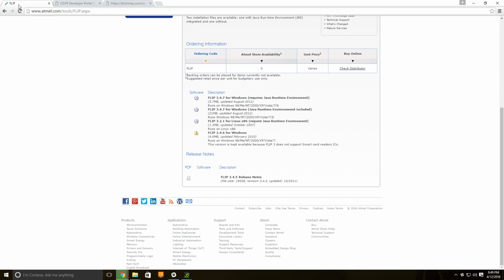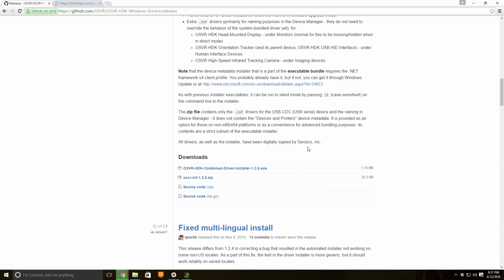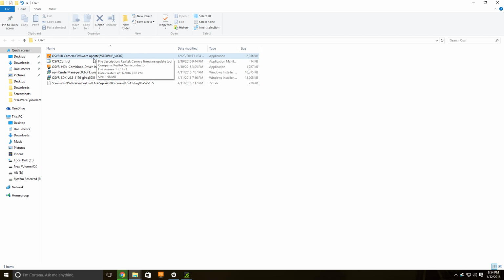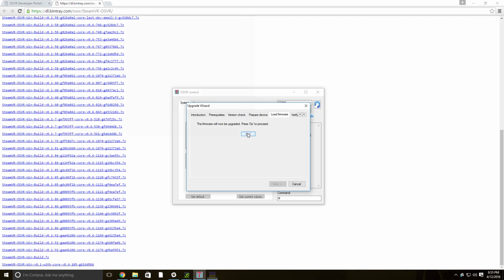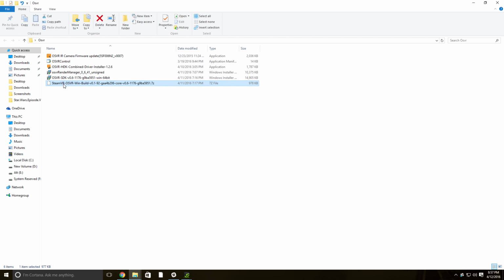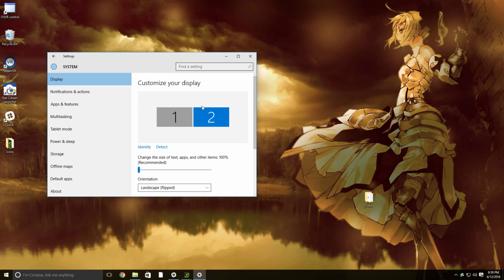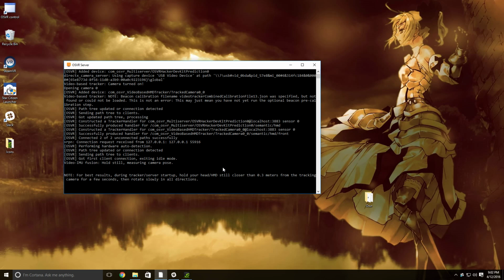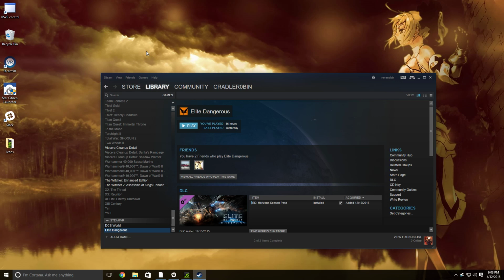OSVR setup for Elite Dangerous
This is how I was able to get Elite Dangerous to work, hopefully it will help everyone here. I don't show a video looking through the headset eyepieces because I don't have equipment to capture it however what you saw on screen is rendered inside the headset in 3d and completely playable.

These are the links I use in the video.